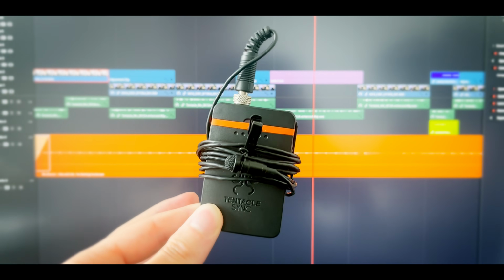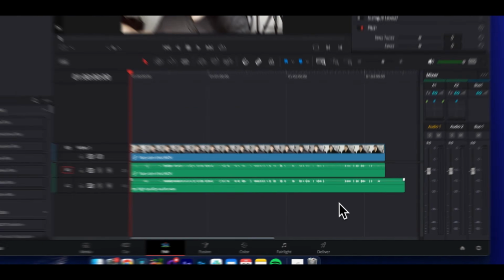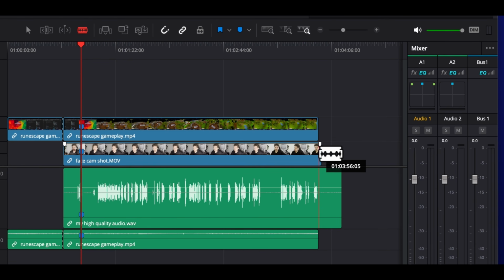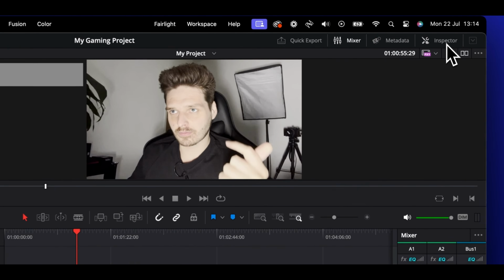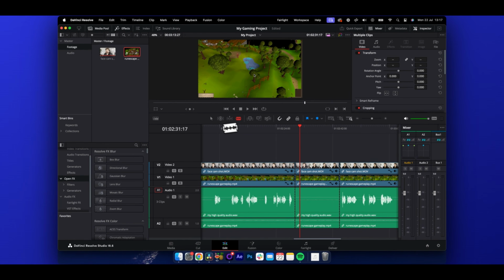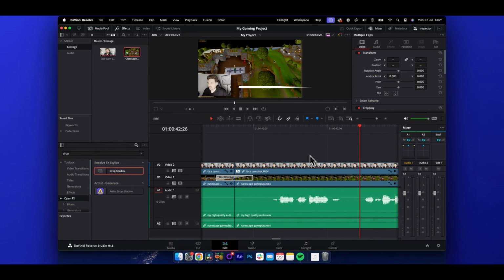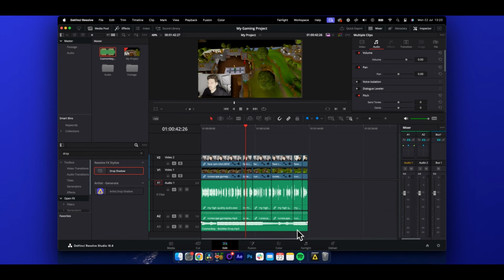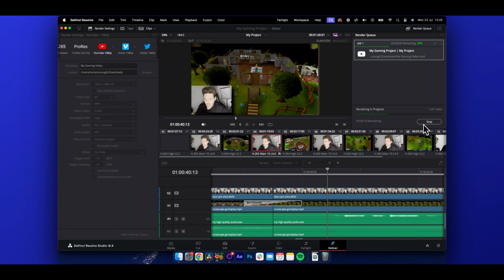How to Edit Gaming Videos for YouTube (DaVinci Resolve 2025)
Learn how to edit gaming videos for YouTube like a pro in this comprehensive tutorial. From choosing the right editing software to adding effects and transitions, this video covers everything you need to know to make your gaming videos stand out.

Watch now and take your editing skills to the next level in 2024!

🕒 Timestamps:

[00:00] Introduction
[00:05] Production
[00:44] Post-production
[01:24] Syncing Your Media
[03:43] Framing Your Media
[05:22] Cutting Your Media
[06:52] Adding Visual Effects
[08:39] Leveling Your Audio
[09:56] Exporting Your Video